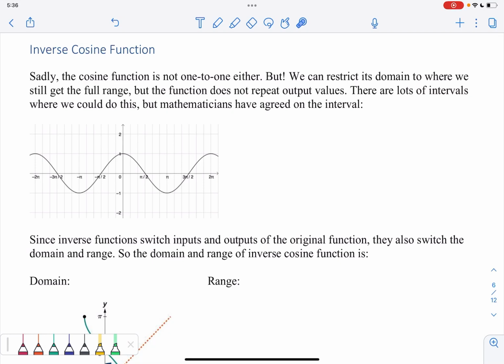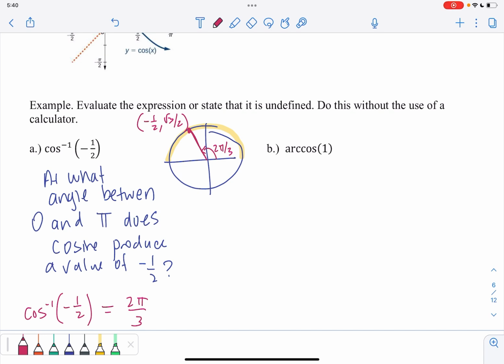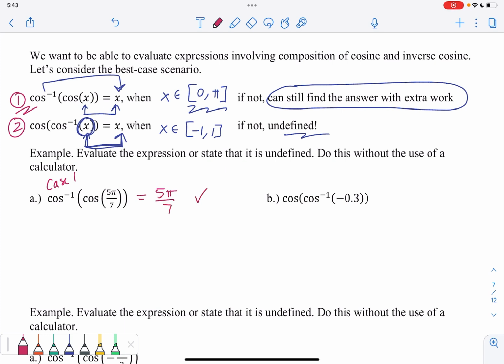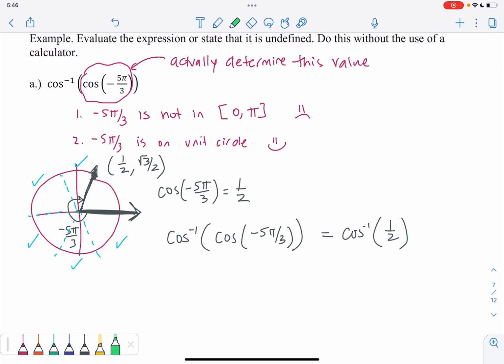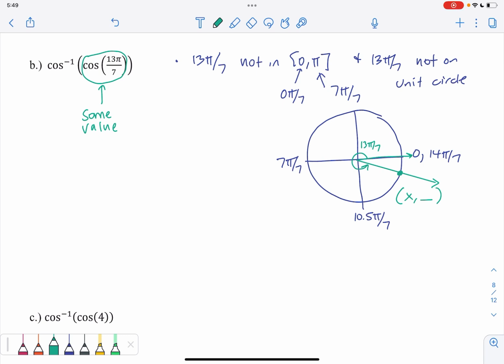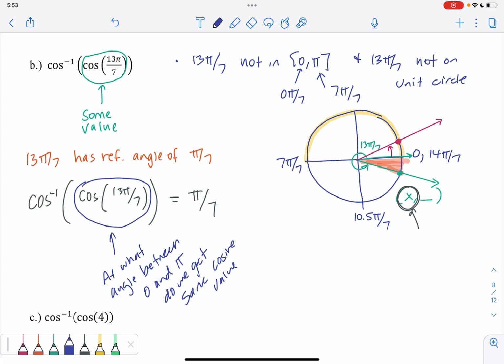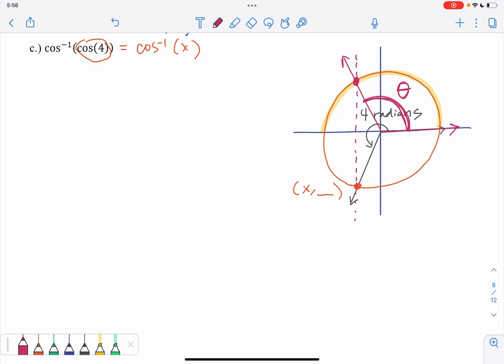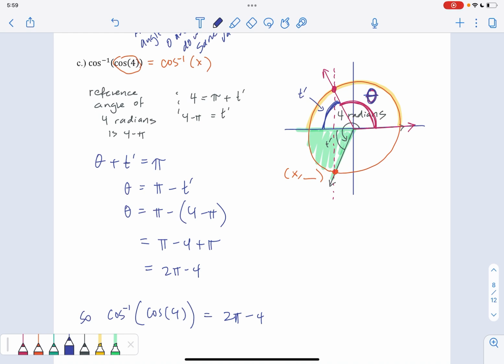MTH 112 Inverse Cosine Function